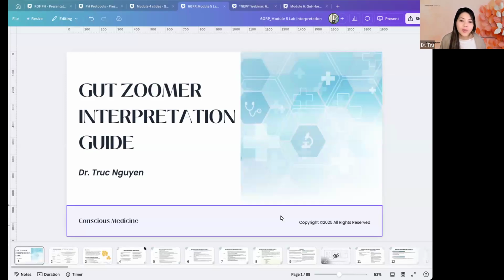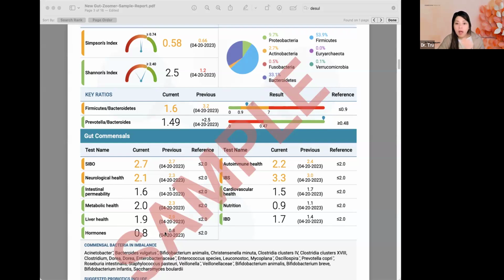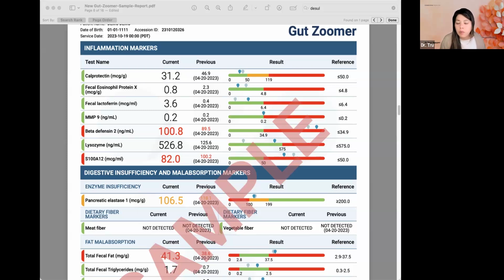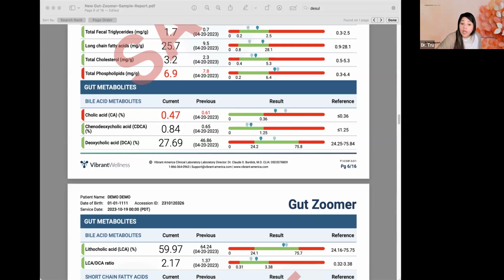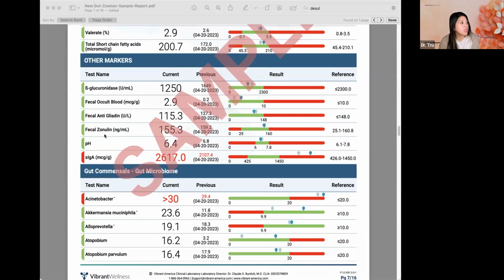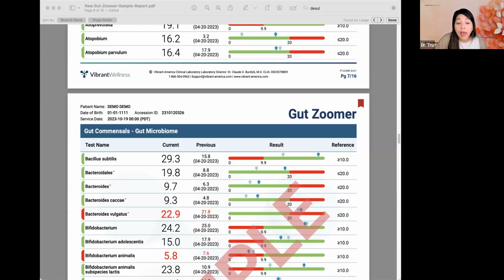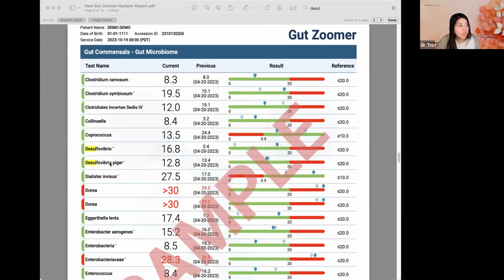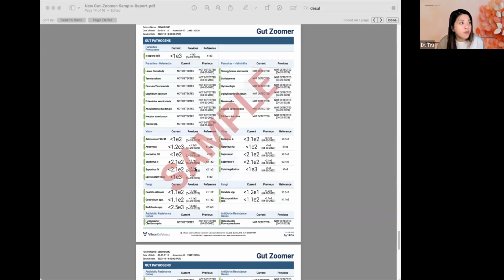Interpreting Gut Zoomer Stool Analysis